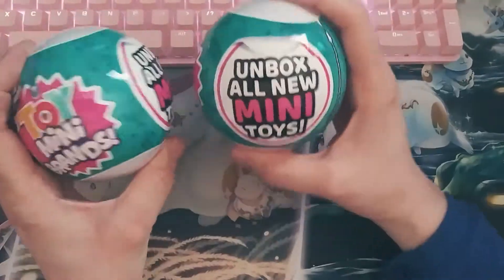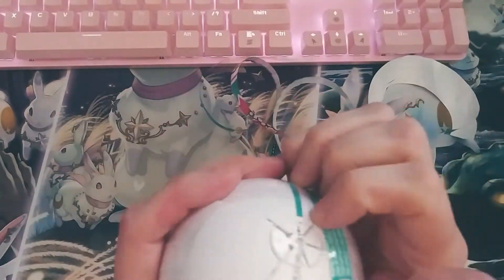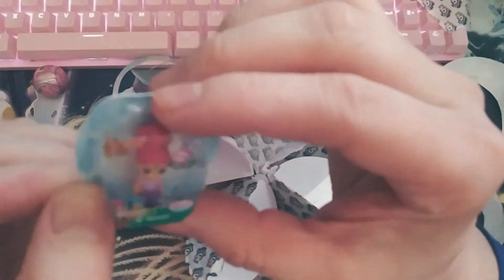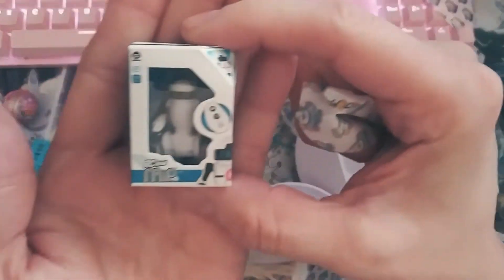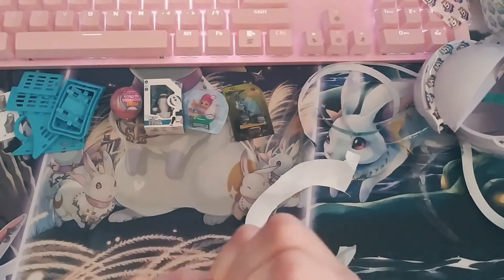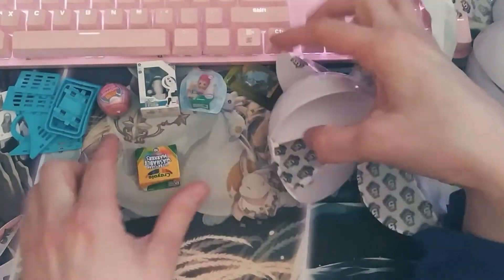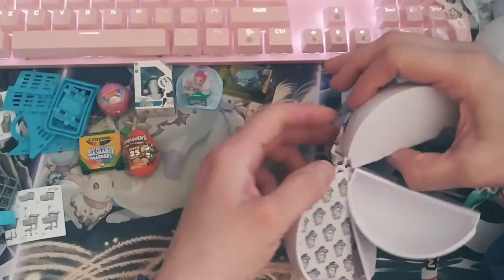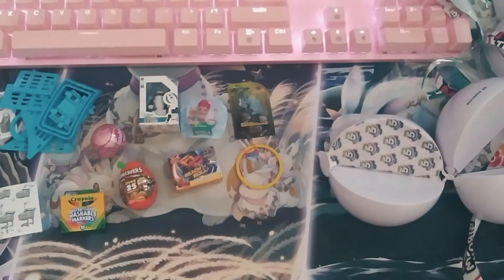Opening Toy Mini Brands